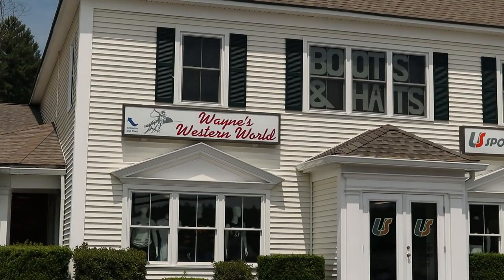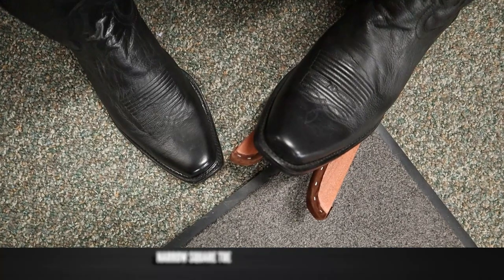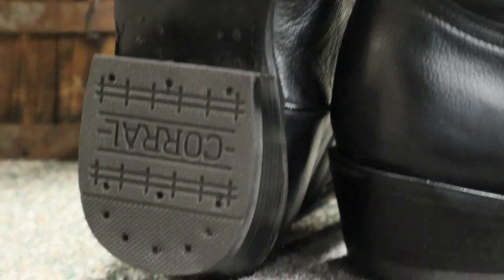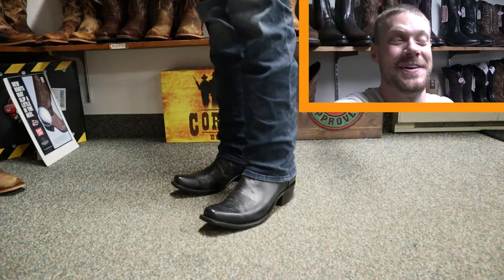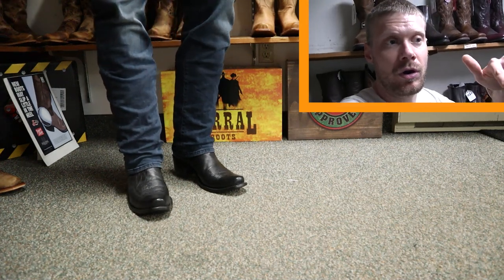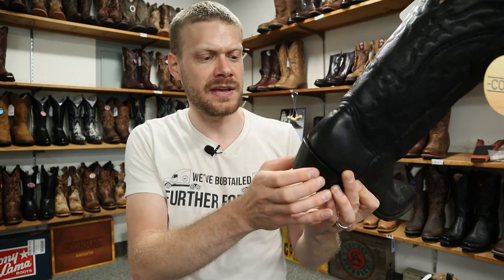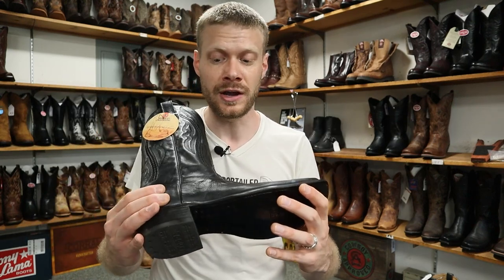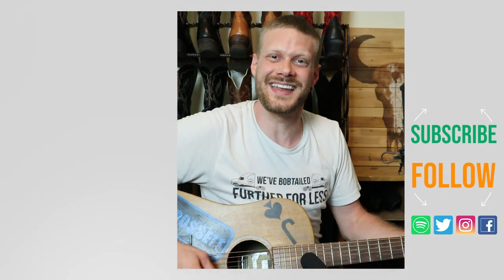Corral Black Leather Men's Dress Boot has a Great Design and Price!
At Wayne's Western World in Northborough, MA, I try the Corral A3446 men's dress boot for an in-store quick impression! or call them at 508-393-WEST.

Contents:
00:00 - Intro
01:10 - Rundown
03:56 - Trying on boots
06:01 - Final quick impression thoughts
08:27 - Outro and Endscreen